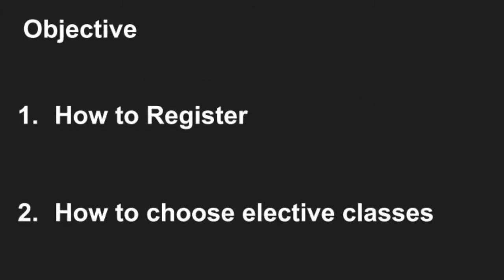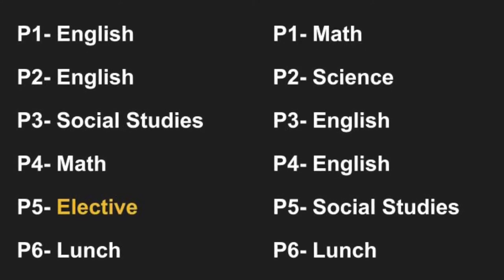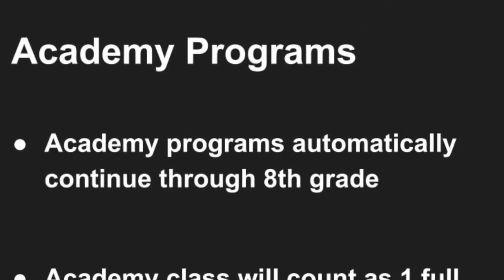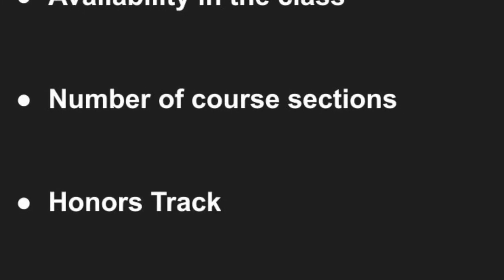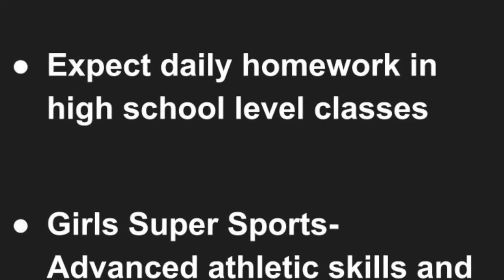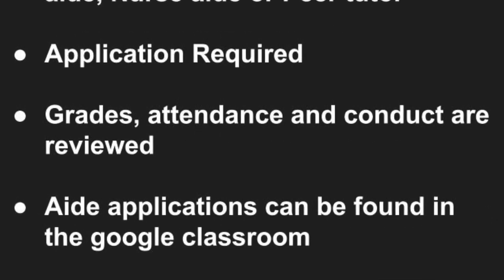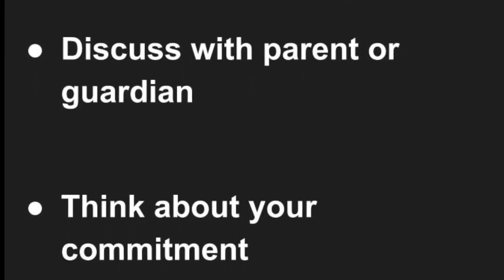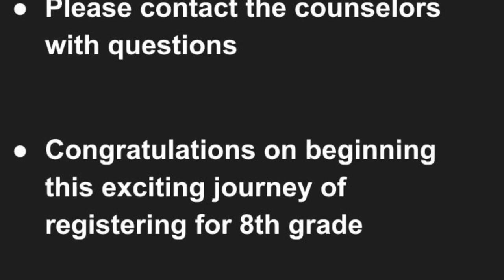Modified Registration 2021 2022